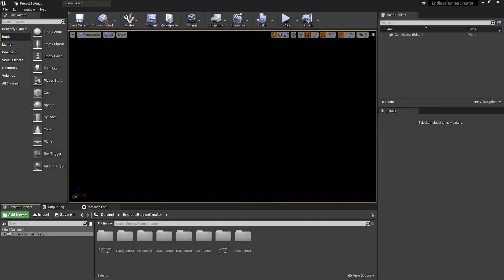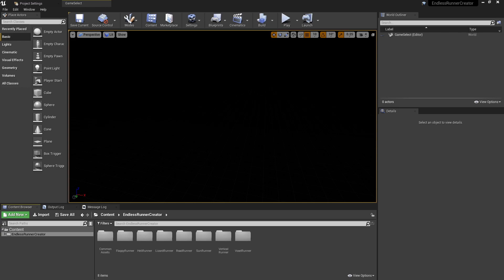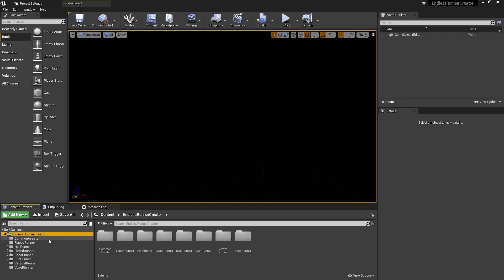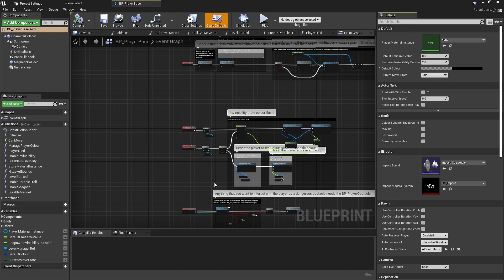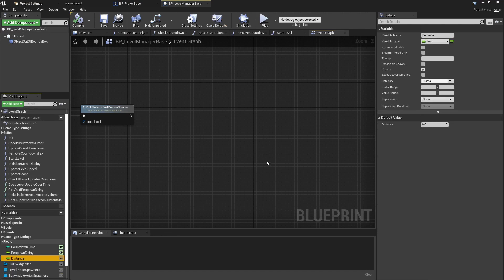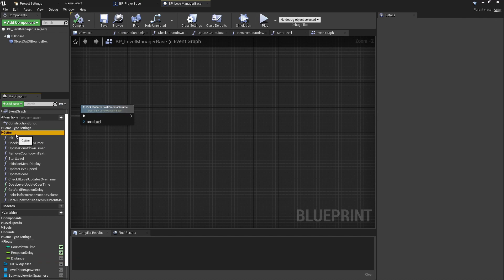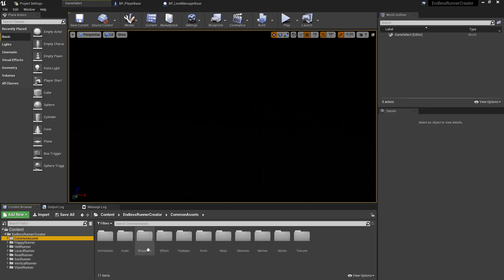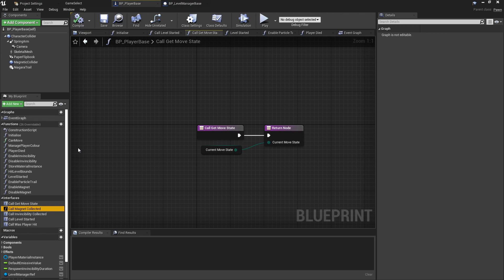Endless Runner Creator - General Class Setup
In this video, I explain some of the basic setups of the class structure in the project. Some of the concepts may be a bit new to people only familiar with Blueprints but they should make the template easier to maintain and expand.

ERC Documentation:
This playlist is a collection of video documentation for the Endless Runner Creator Unreal Marketplace plugin.

Download projects from some of the complete tutorial series and more